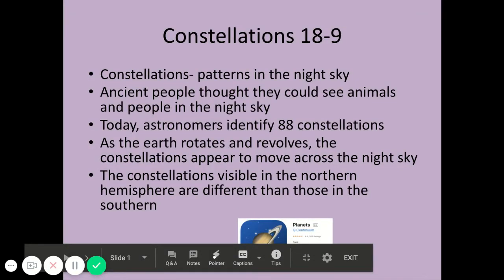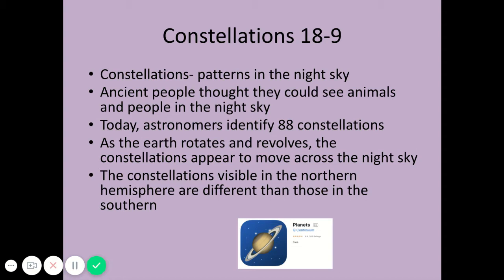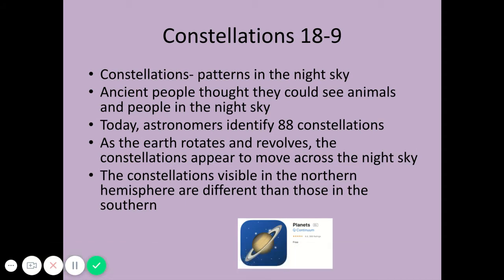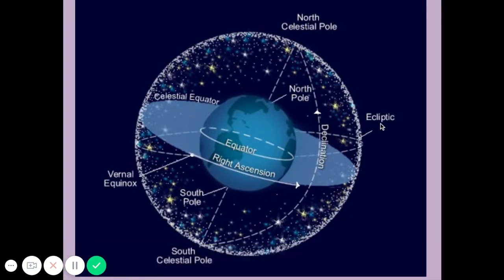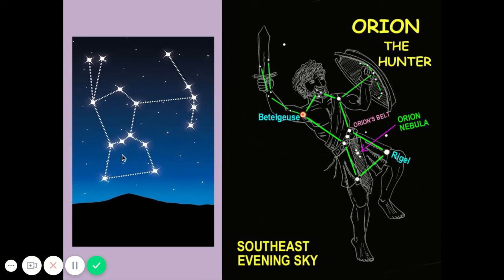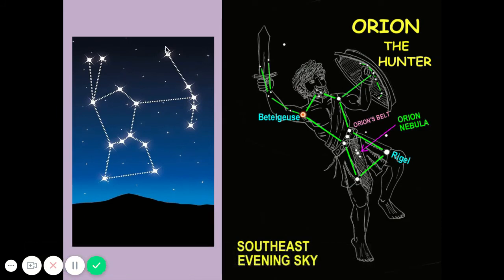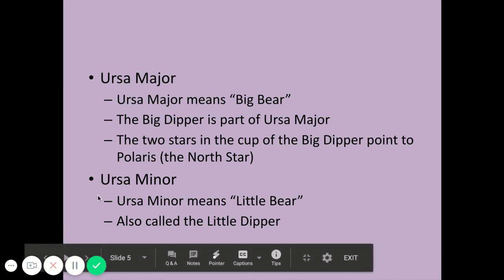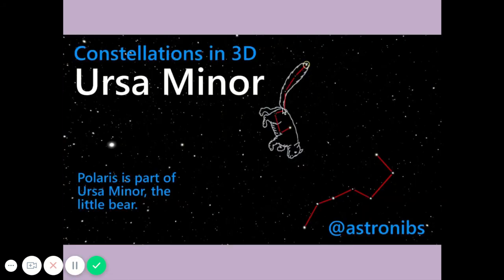18.9 to 18.11 Lecture: (Constellations)